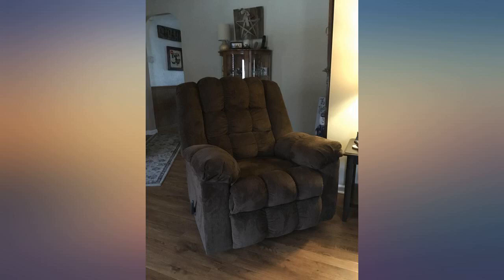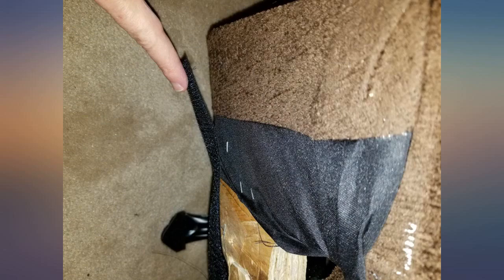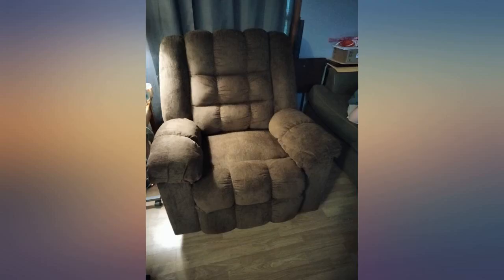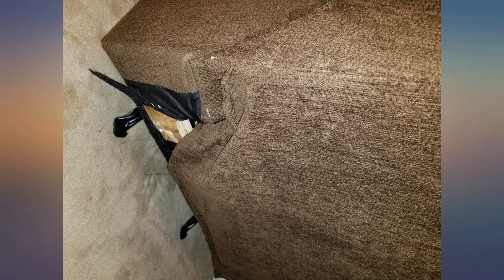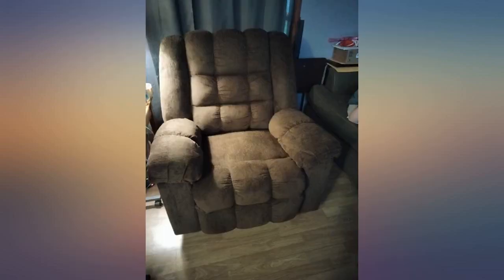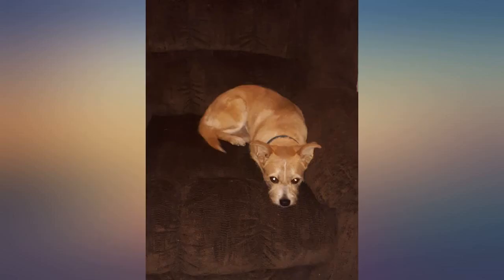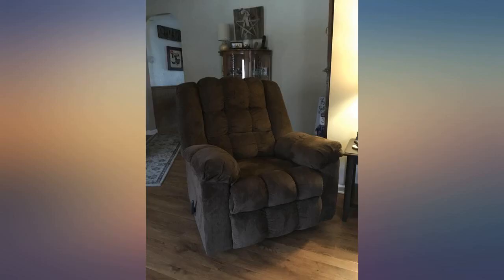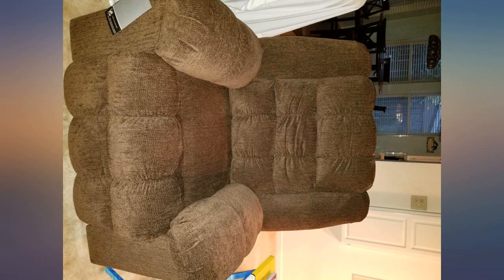Signature Design by Ashley Ludden Ultra Plush Manual Rocker Recliner with Tufted review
Signature Design by Ashley Ludden Ultra Plush Manual Rocker Recliner with Tufted Back, Dark Brown

Main Features:
- EASY ON THE BODY: This recliner delights the senses with ultra plush upholstery in a handsomely textured twill; Divided bustle design and puckered stitching meld comfort and style
- Deep cushioned comfort: Sit back and relax on comfy, high-resiliency foam cushions wrapped in ultra-soft polyester upholstery; Effortless one-pull reclining motion eases you back
- BUILT WITH NOTABLE DETAILS: Frame constructions feature corners that are glued, blocked and stapled and the cushion cores are constructed of low melt fiber wrapped over high quality foam
- GENEROUS SIZE: This reclining armchair measures 40" W x 43" D x 43" H. Fits through doorways 32" or wider. Seat height: 22.00"
- SOME ASSEMBLY REQUIRED: Simply install easy-off chair back slides and your recliner will be ready to enjoy; Easy-to-follow instructions included
- DIRECT FROM THE MANUFACTURER: Ashley Furniture goes the extra mile to package, protect and deliver your purchase in a timely manner
- BUY WITH CONFIDENCE: Designed and manufactured by Ashley Furniture Industries; The trusted source for stylish furniture, lighting, rugs, accessories and mattresses; For every taste and budget
- NOTE : To ensure proper assembly, please follow all steps provided in the installation manual (provided in pdf below)